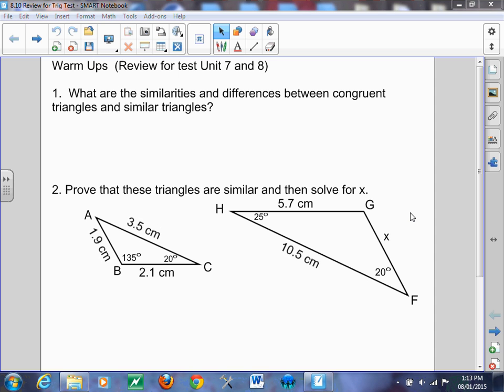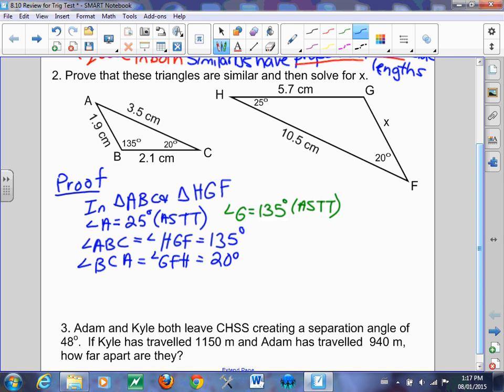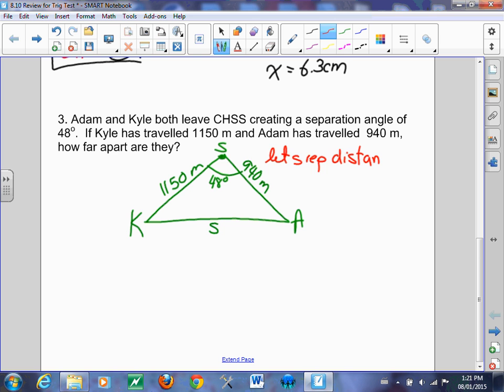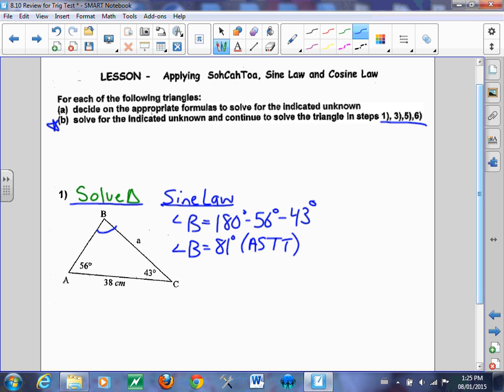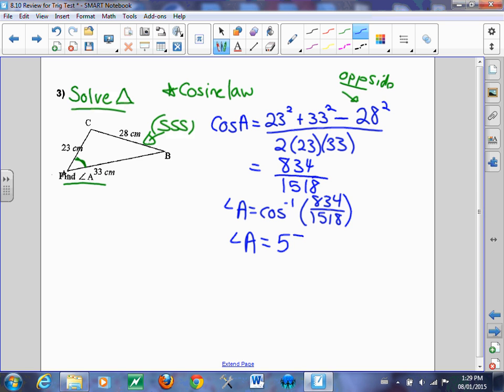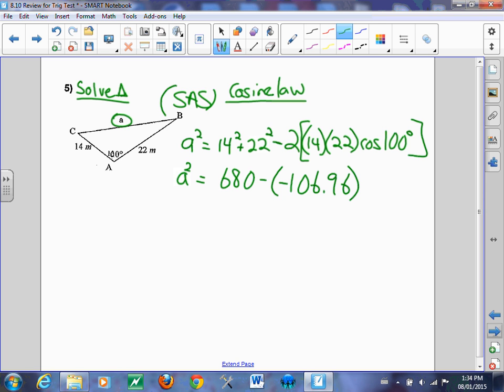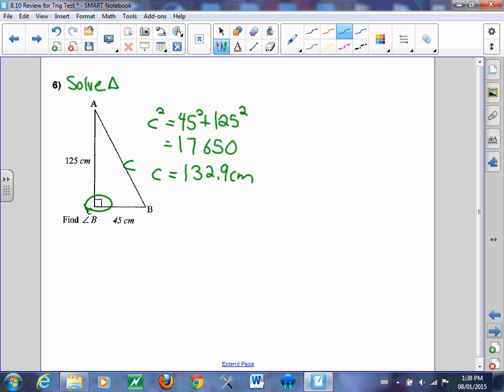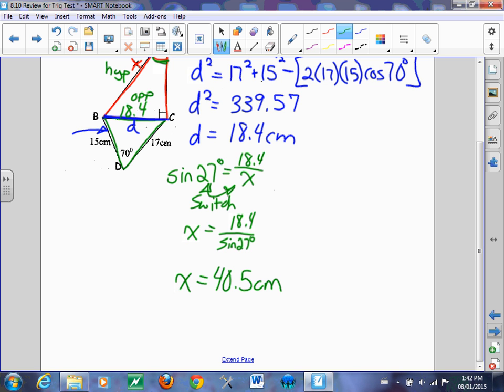video 8 10 2d